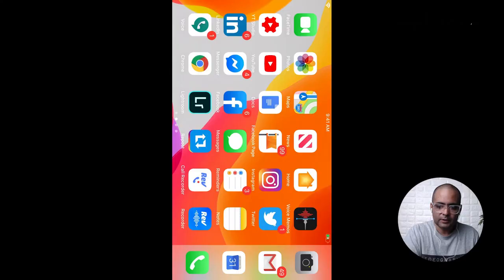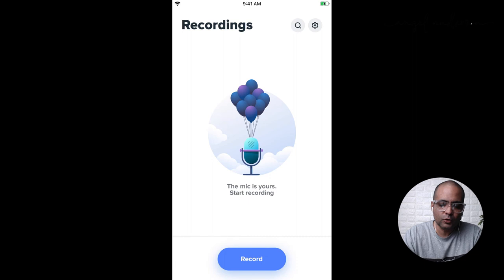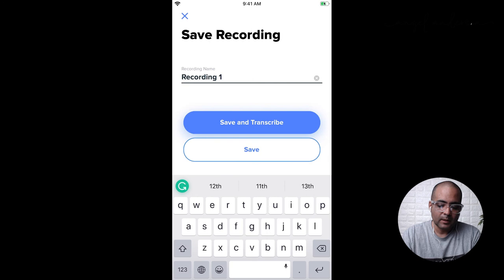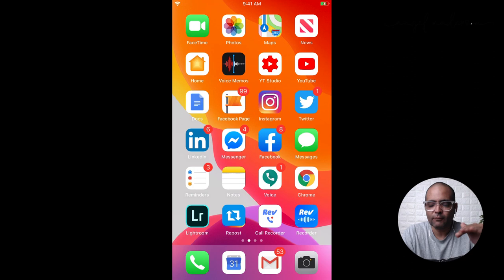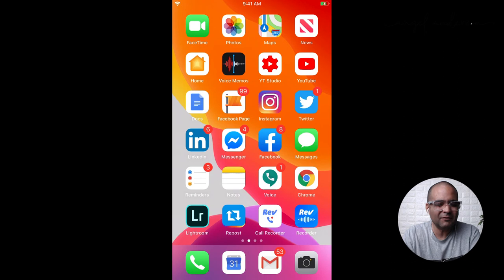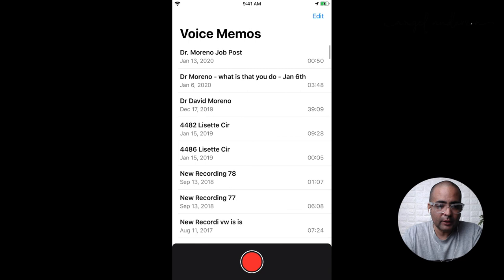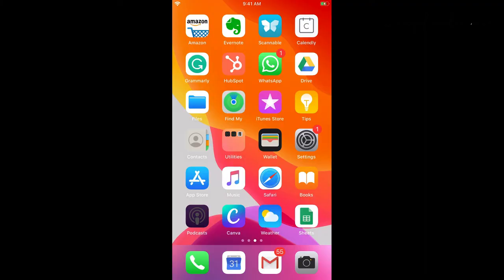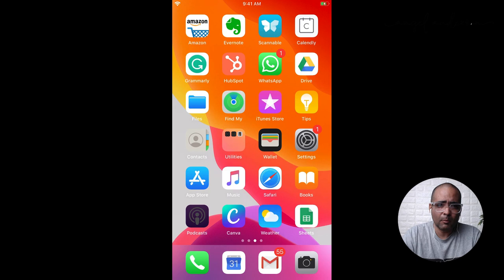35 smartphone apps I use the most for my business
Here are the 35 apps I use the most for my business.

1) notes
2) Gmail
3) reminders
4) Google calendar
5) messages
6) Facebook
7) Messenger
8) Twitter
9) LinkedIn
10) YouTube
11) Instagram
12) Facebook pages
13) Google Chrome
14) Google docs
15) voice memos
16) google voice
17) Evernote
18) voice memos
19) Scannable
20) photos
21) rev
22) Lightroom
23) YouTube studio App
24) repost
25) remix
26) Canva
27) HubSpot
28) Dropbox
29) Skype
30) FaceTime
31) WhatsApp
32) Calendly
33) Grammarly
34) Amazon
35) Scannable

I hope you learn something new and they help you be more productive.